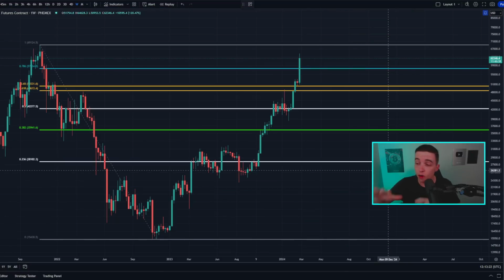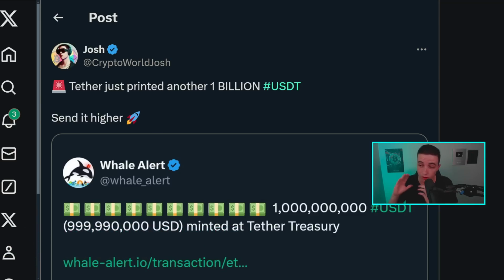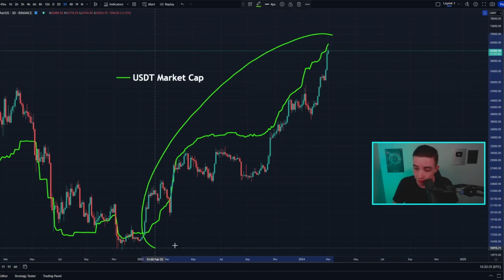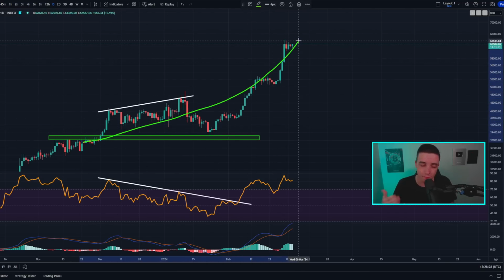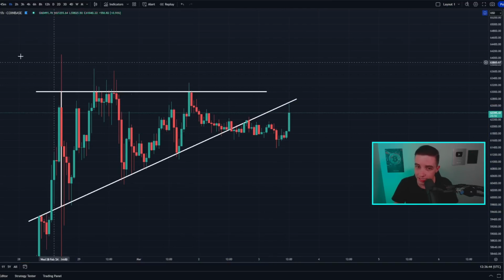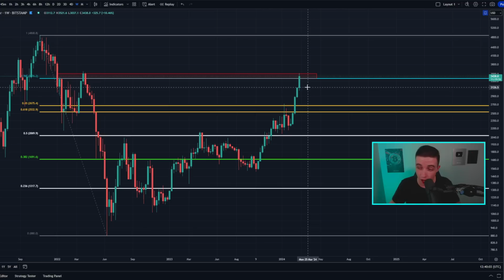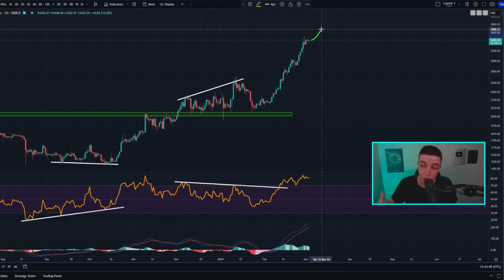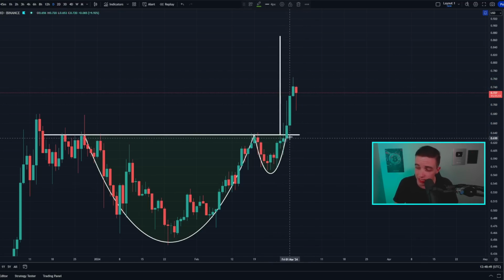BITCOIN BUY SIGNAL REPEATING ($1 Billion Printed)!! Bitcoin News Today & Ethereum Price Prediction!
🔥 *SIGNUP TO BITFLEX* 👈 *(No KYC)*
🤑 Deposit $100 & start trading to *WIN an Apple Watch* 🤑

Timestamps:
Important Bitcoin Analysis! 0:00
Ethereum Technical Analysis! 9:55
Solana Technical Analysis! 12:17
Cardano Technical Analysis! 13:13

- Crypto World -